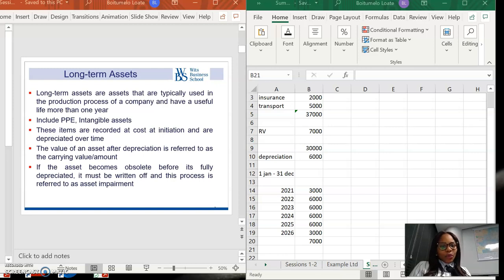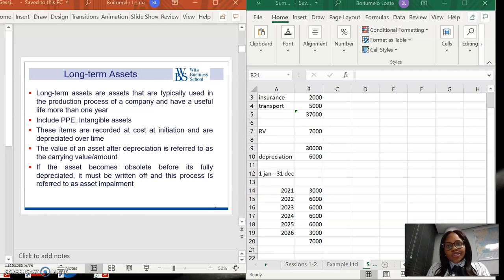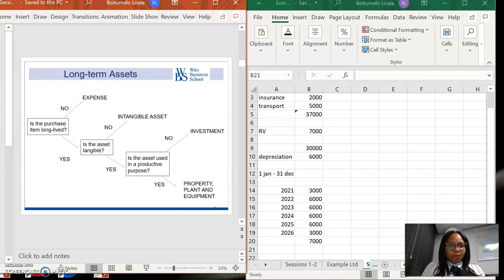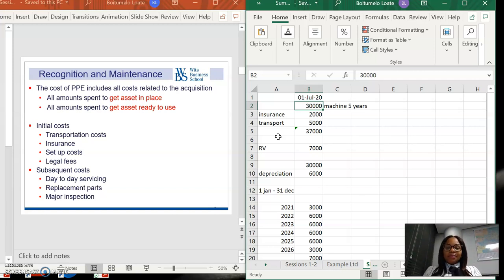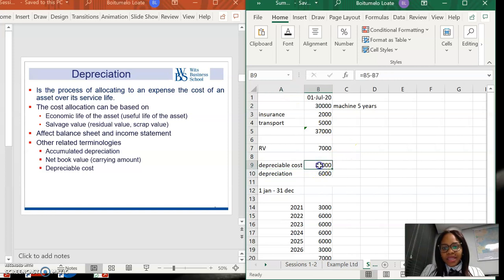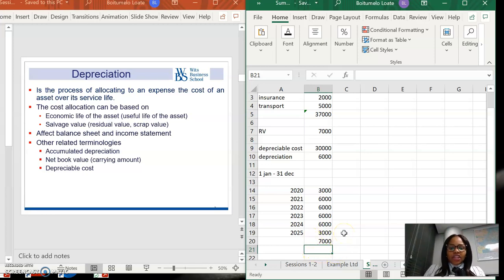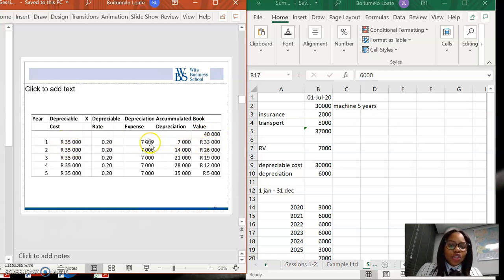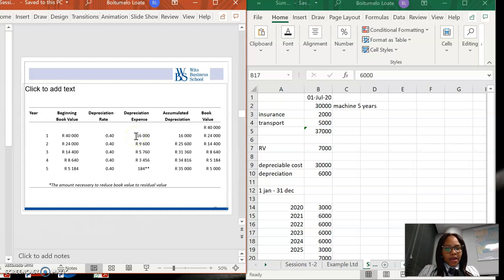Non current and current assets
Covers how to classify assets
Covers depreciation methods